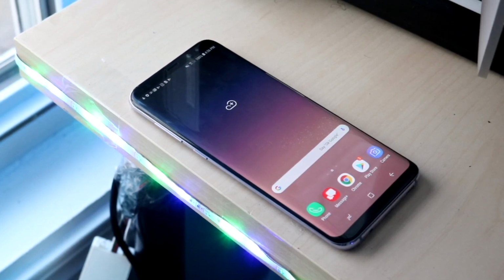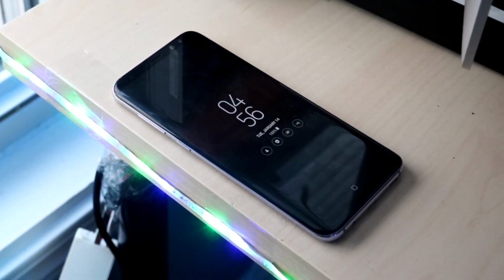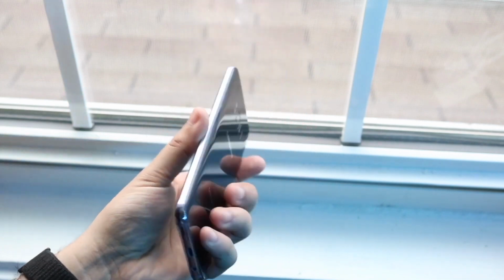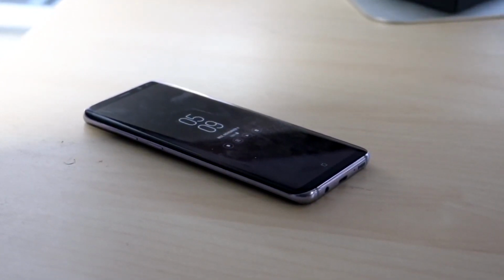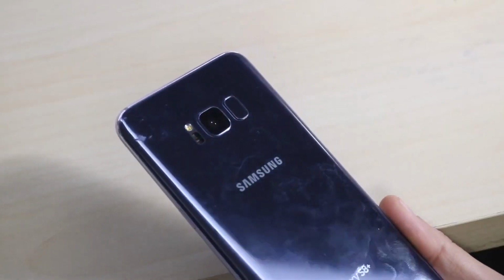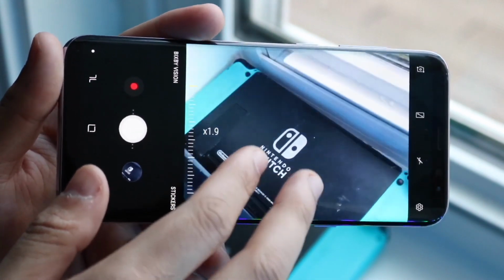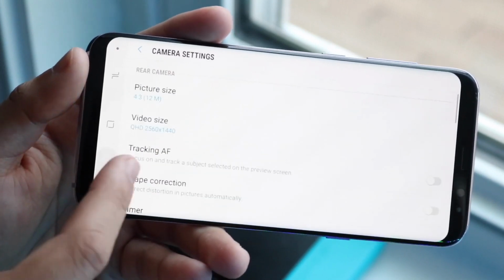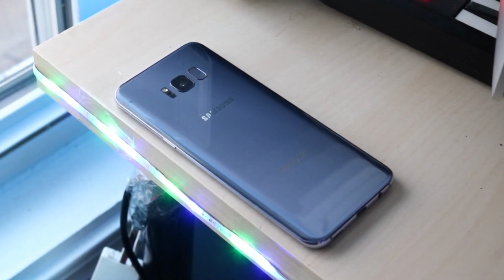Samsung Galaxy S8+ In Mid 2021! (Review)